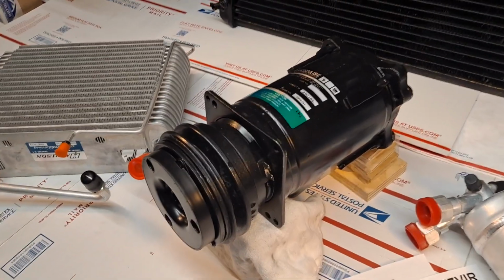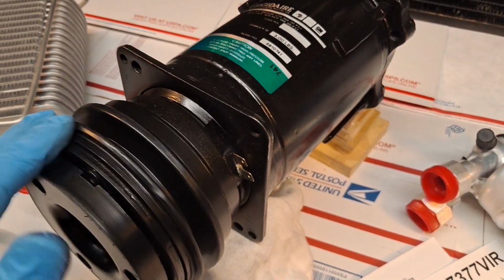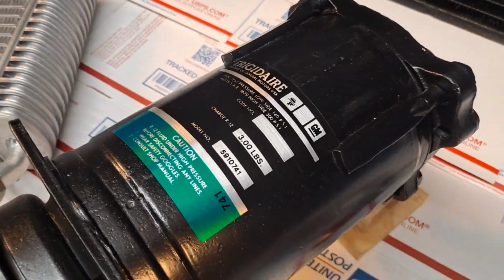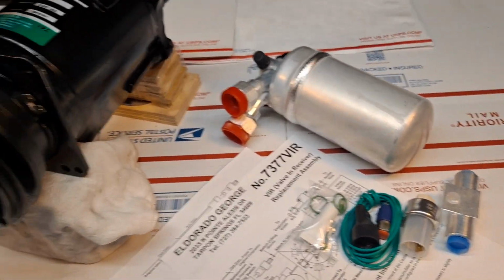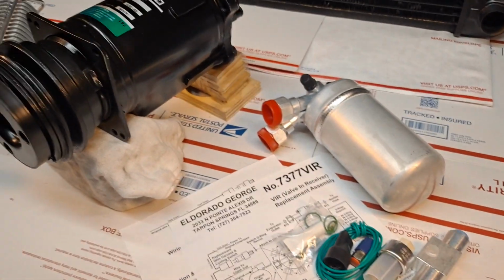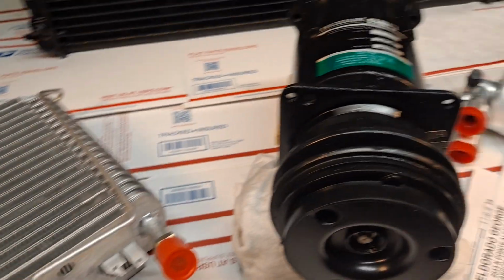1976 CADILLAC ELDORADO AC SYSTEM COMPONENTS with AIR COMPRESSOR & VIR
In this video I am presenting the Show Quality 1975-76 CADILLAC ELDORADO AC COMPRESSOR as the ELDORADO SPECIFIC VARIANT. This is the Period Correct FRIGIDAIRE A6 NRS Model 5910741 used specifically on the ELDORADO that is equipped as a SINGLE  PULLEY CONFIGURATION,.. as opposed to the Dual Groove Pulley configuration. This is the original vintage CAST IRON COMPRESSOR body and not the Aftermarket Aluminum body style.

I also restored the original 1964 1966 AC VACUUM POWER SERVO DUAL 7 PORTAL MANIFOLDS MECHANISM as well as all other year AC Climate Controllers including the 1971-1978 Variant Power Servo Master Controller Units and the AC Vacuum Master Switches.